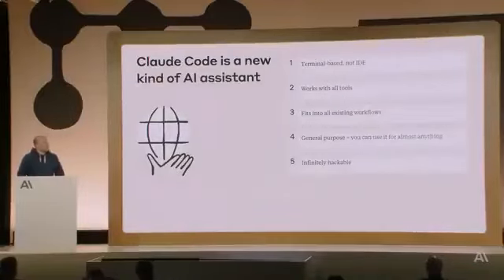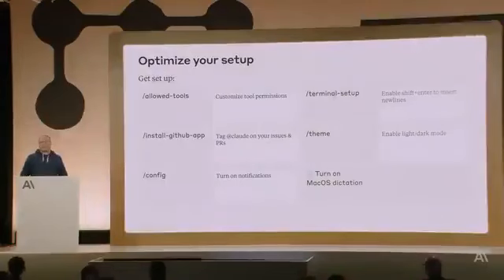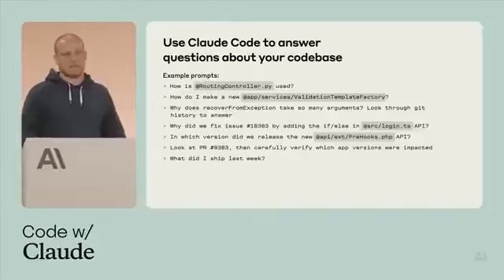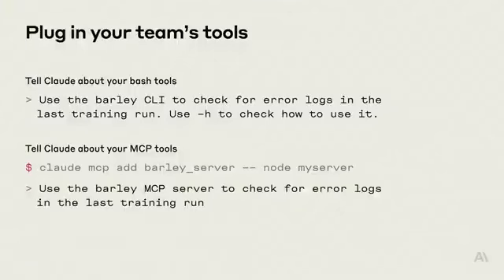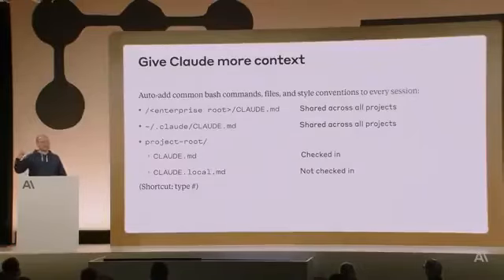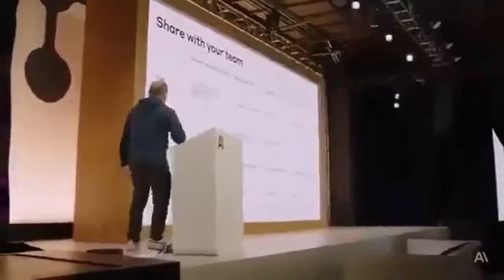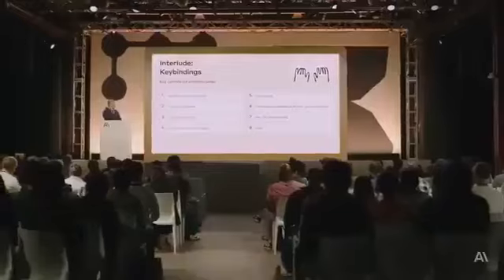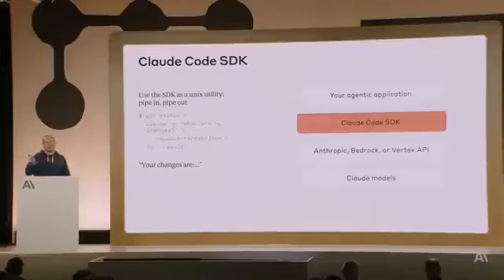ANTHROPIC DROPPED A 24-MINUTE WORKSHOP ON HOW TO ACTUALLY PROMPT CLAUDE.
WATCH & BOOKMARK IT.